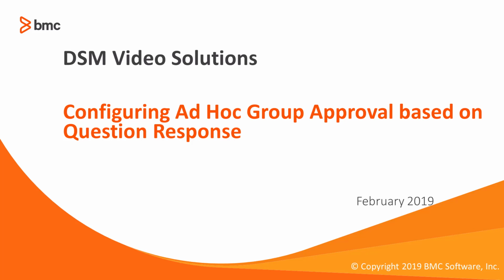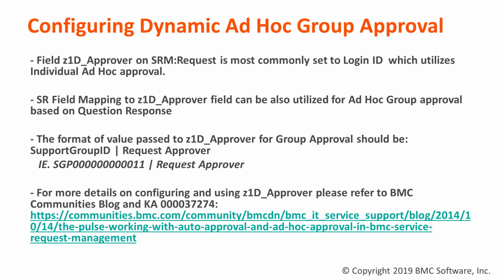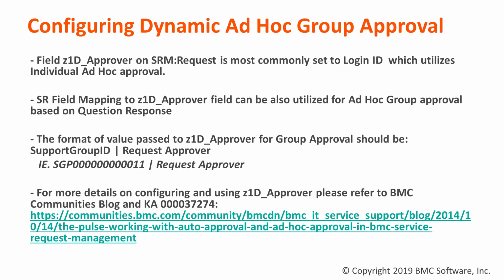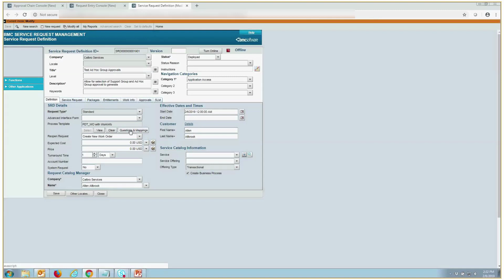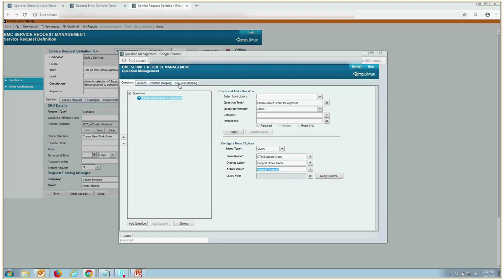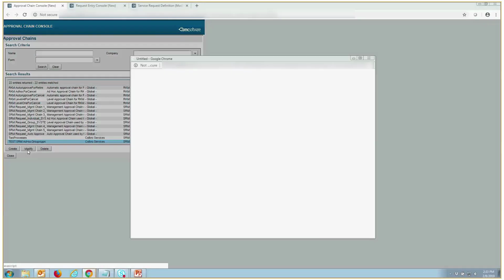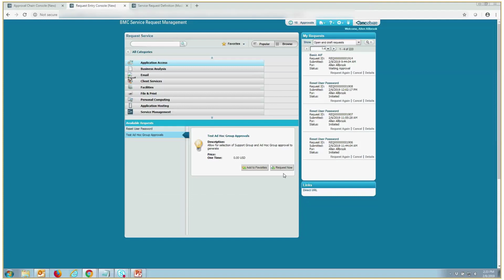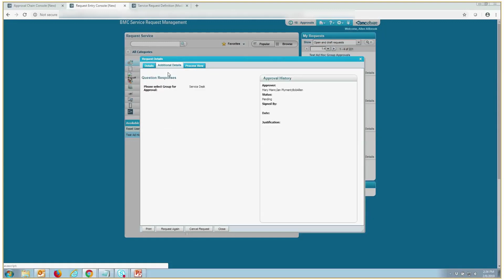How to Configure SRM Adhoc Group Approvals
How to configuring Ad Hoc Group Approval based on Question Response.

Reference Information
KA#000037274